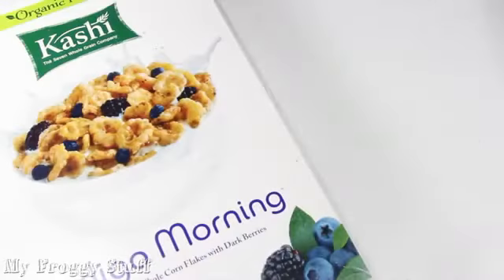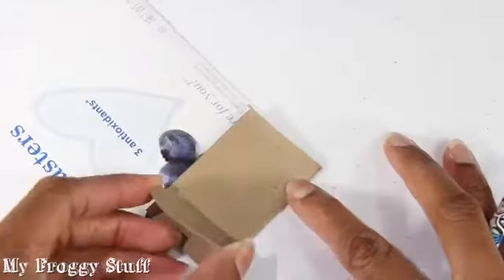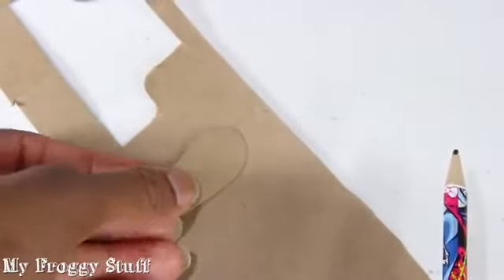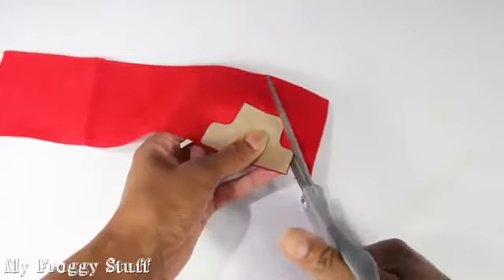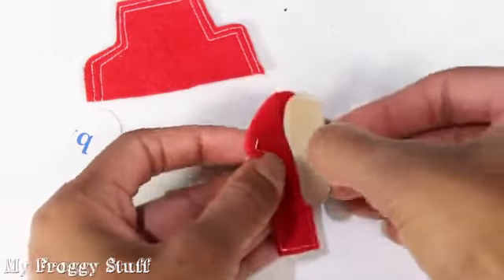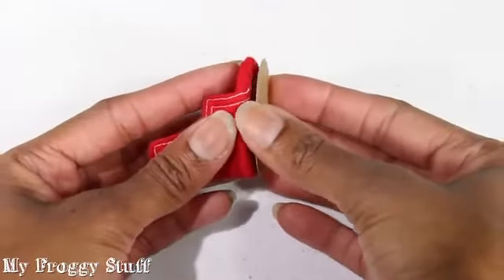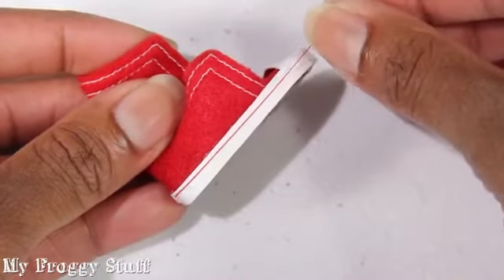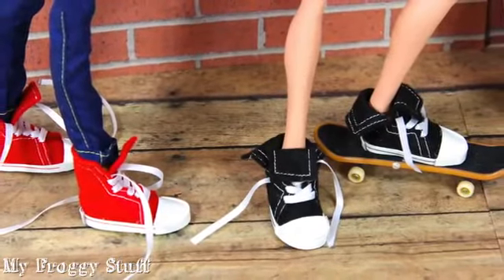How to Make Doll Shoes Sneakers1610